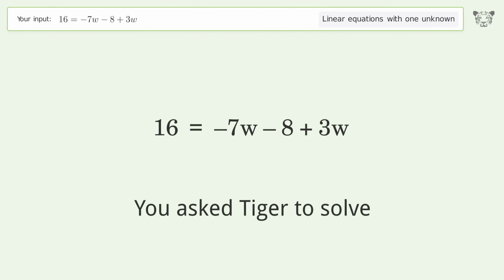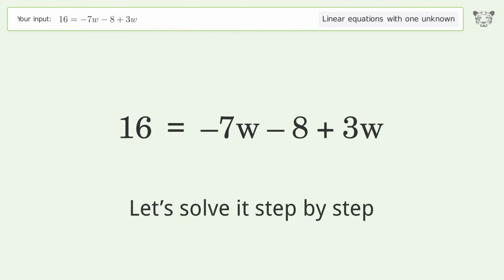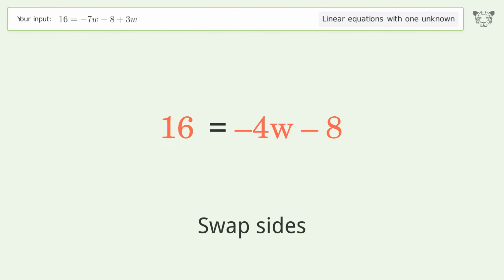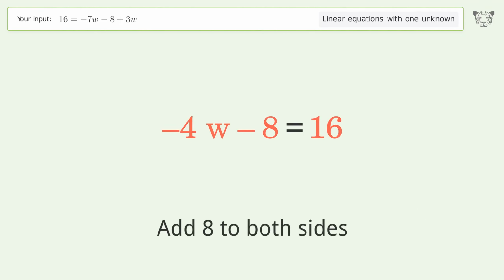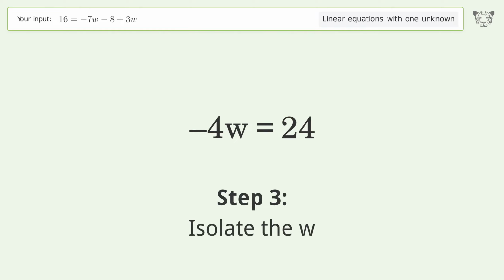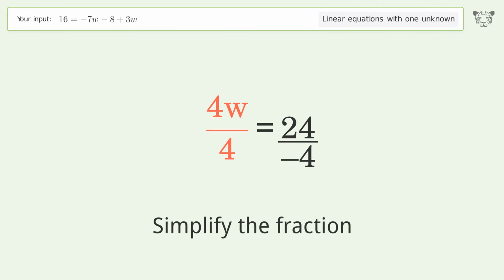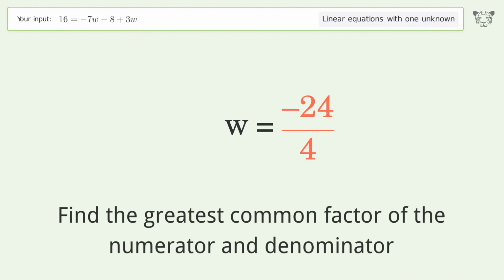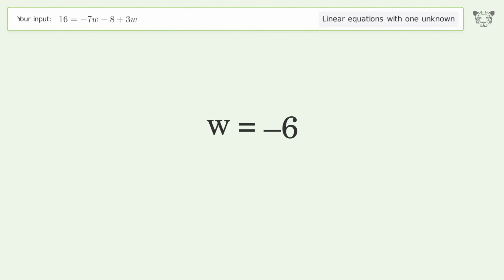Linear equation with one unknown: Solve 16=-7w-8+3w step-by-step solution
Solving 16=-7w-8+3w using the linear equation with one unknown solver

for a step-by-step and more tips and tricks for dealing with linear equations with one unknown.